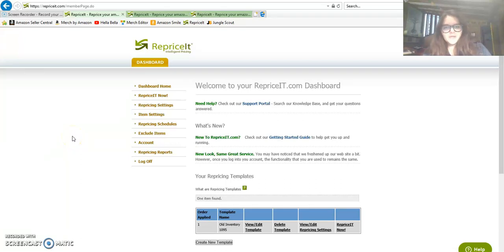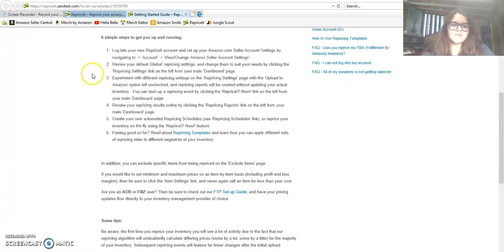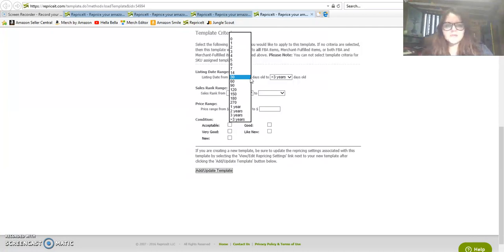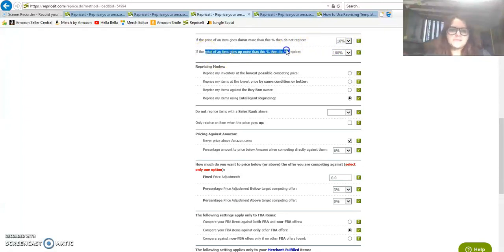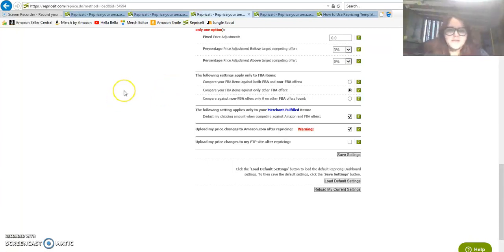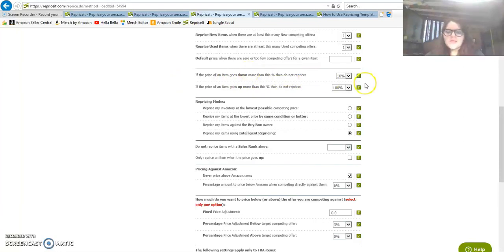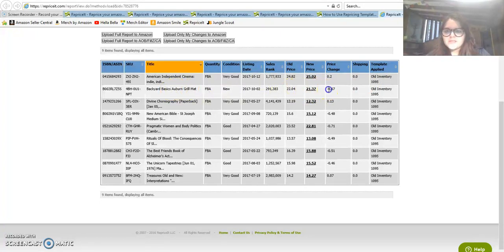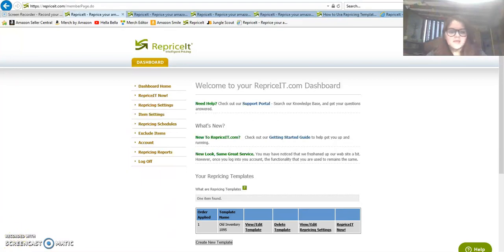Review of RepriceIt.com and How to Set Up a Template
In this video I talk through how I set up my pricing rules with RepriceIt software. I discuss whether or not I think a repricer is necessary and how you can avoid making mistakes when using a repricer.

Products I Use for FBA & eBay

Amazon Seller app AKA what I use to scan all potential products (FREE)

PSA I will never try to sell you a bullshit course. I actually do the things I make videos on instead of just trying to sell you an eBook on how to make 10k a month. I am on YouTube to document my journey of creating income streams that allow me to travel the world and remain financially stable. If I put out information on this channel it will be free.

For everyone who has been watching my channel since the beginning, thank you. One of them was my mom. Thanks mom for believing in all the ridiculous things I try to pursue. May you all find whatever it is you are looking for.